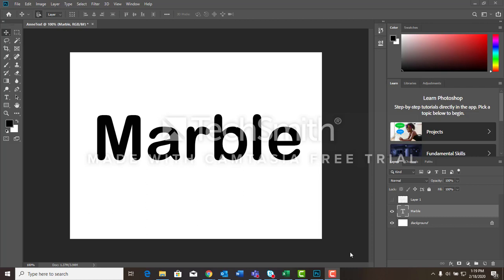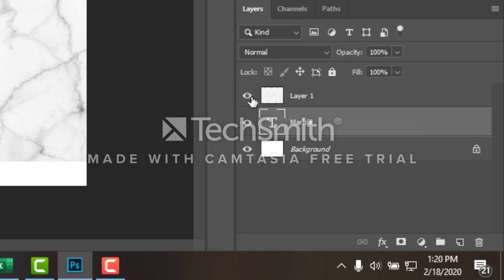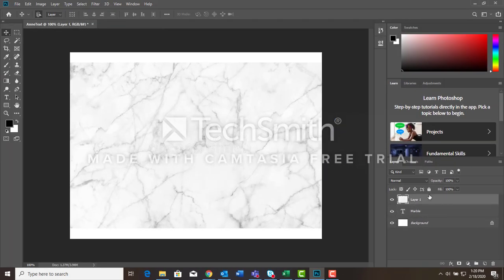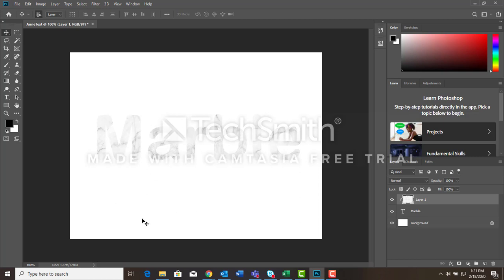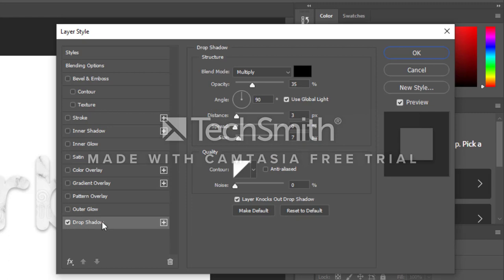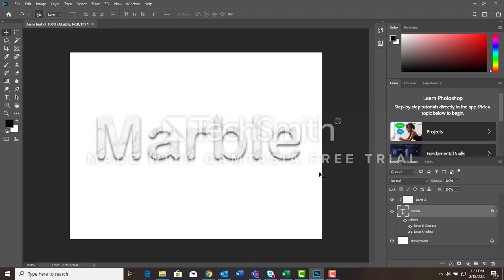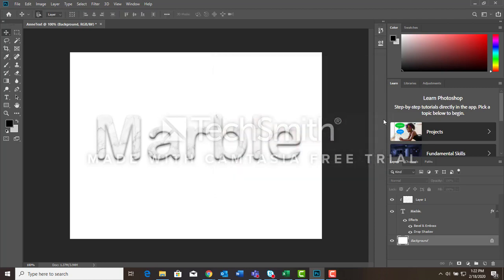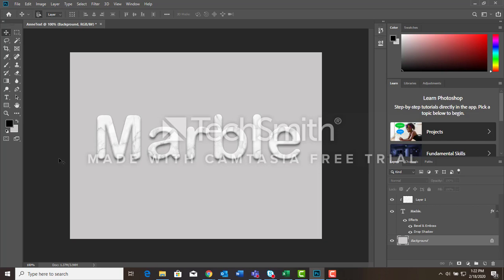Clipping Masks in Photoshop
This Photoshop tutorial discusses clipping masks and text effects.